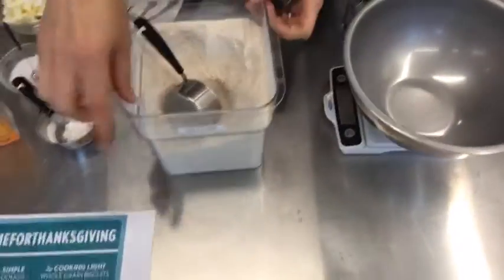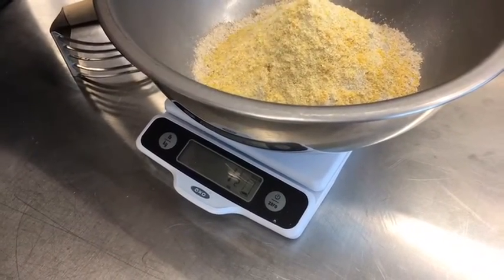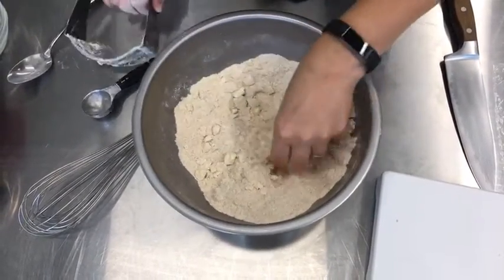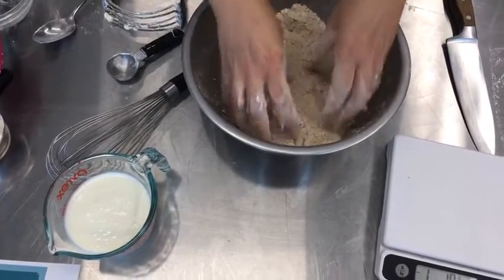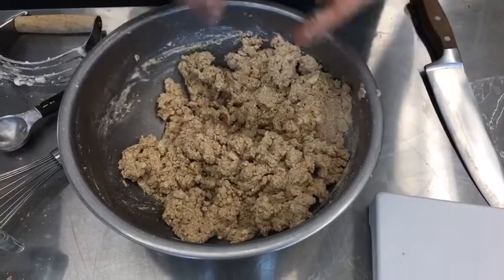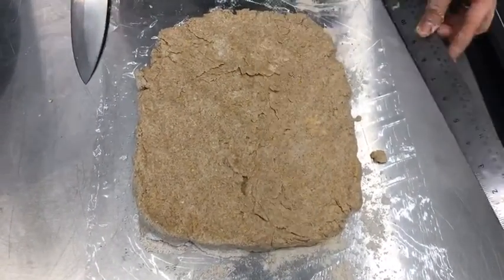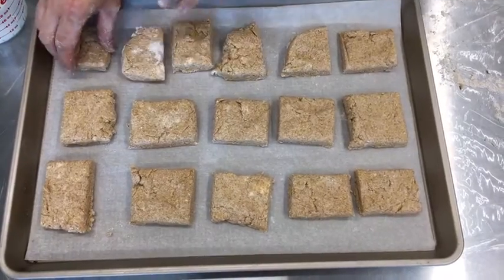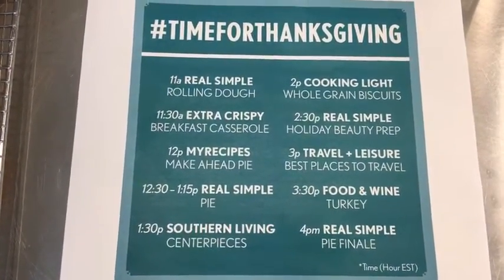How to Make Whole-Grain Biscuits | Cooking Light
Whether you're a veteran biscuit baker or it's your first time, this recipe is a great one. These biscuits are easy, simple, and packed with whole-grain goodness.

What you'll need:
11.25 ounces spelt flour (about 2 1/2 cups)
2 ounces whole-grain cornmeal (about 1/2 cup)
2 1/2 tablespoons baking powder
1/2 teaspoon baking soda
1/2 teaspoon kosher salt
1/2 cup chilled unsalted butter, cut into pieces
1 cup fat-free buttermilk